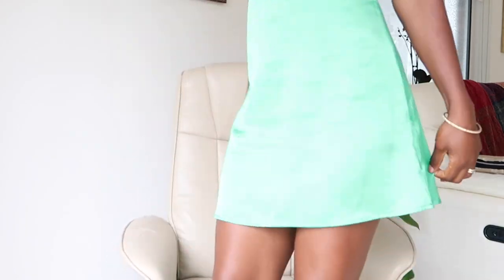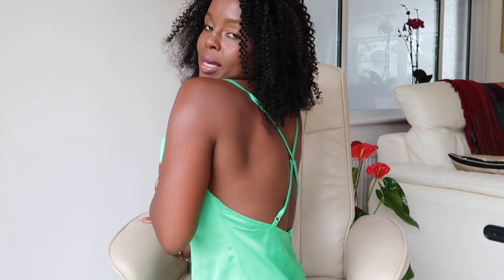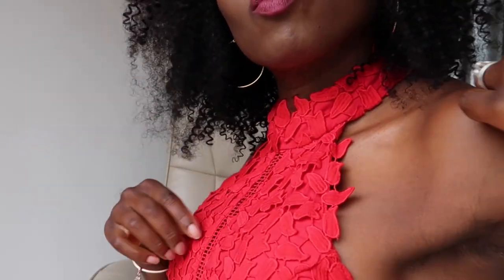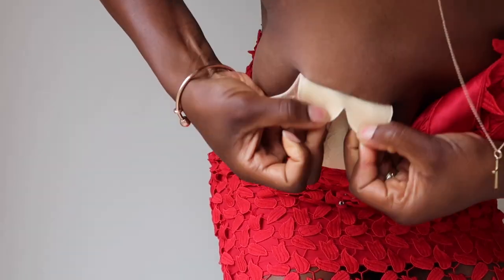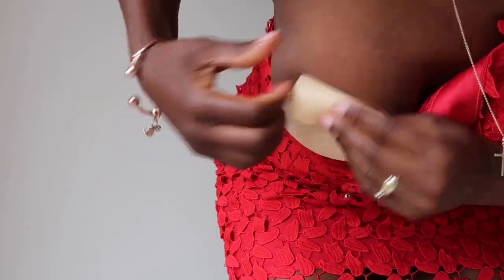roadto100k 3 WAY RABBIT BRA! HOW TO WEAR YOUR RABBIT BRA!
In this video I show you 3 ways you can wear your rabbit bra.

On my channel I would like to inspire and motivate many. I will be doing lingerie and  bikini hauls, Fashion Videos, Look books, Diets challenges, Fitness videos, Hair tutorials and videos, I will also do vlogs, a day in my life and travel Vlogs as well as anything else in my life I feel will be helpful and entertaining to one or many of you. Many thanks. xx